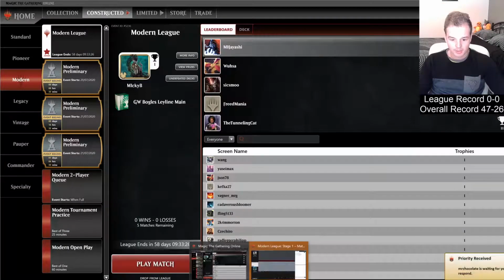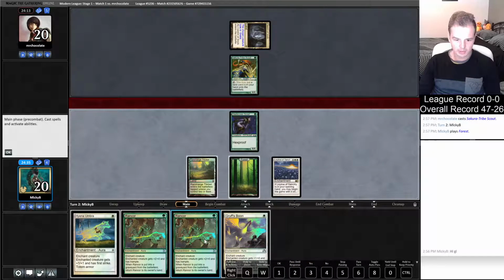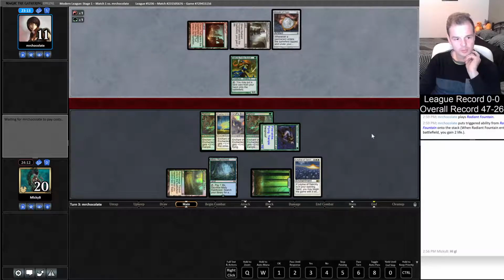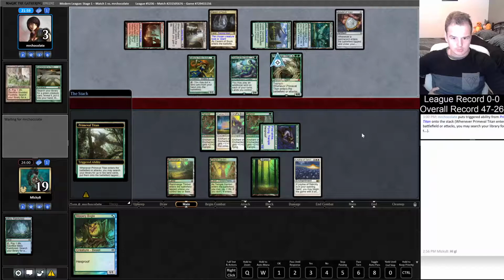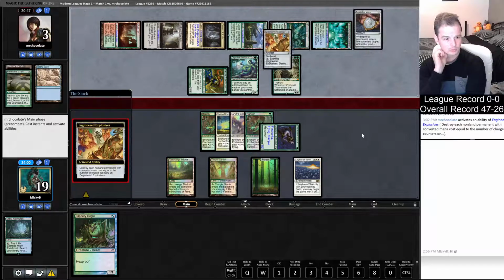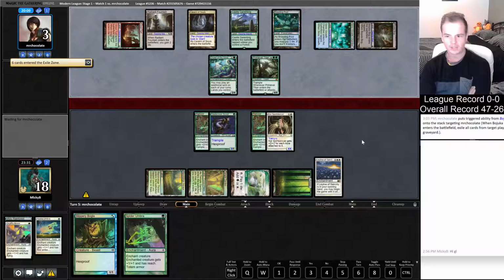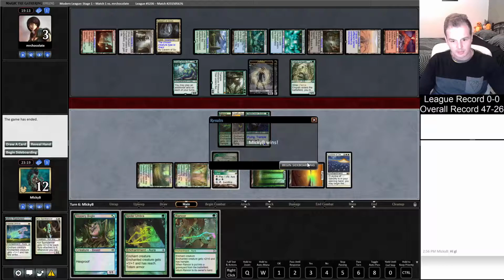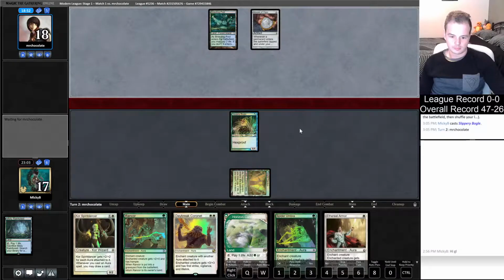Bogles vs Amulet Titan; Modern League 73, Match 1